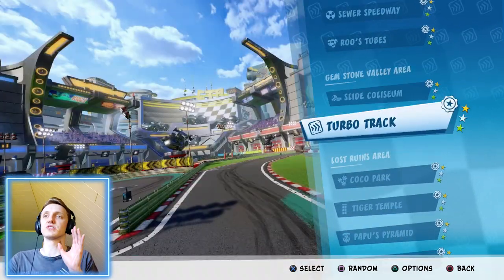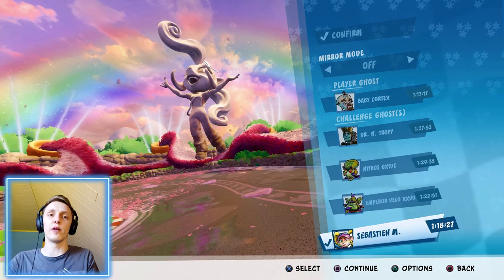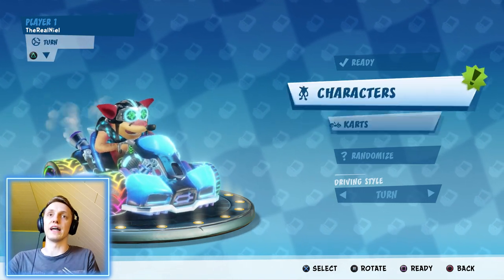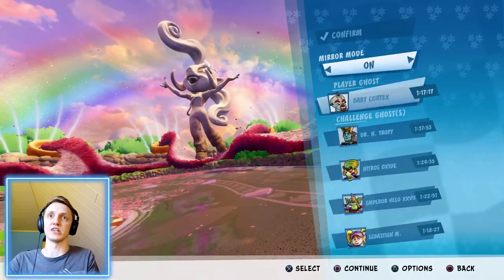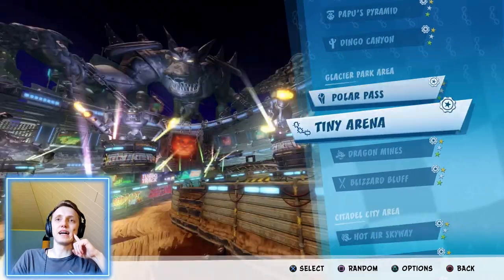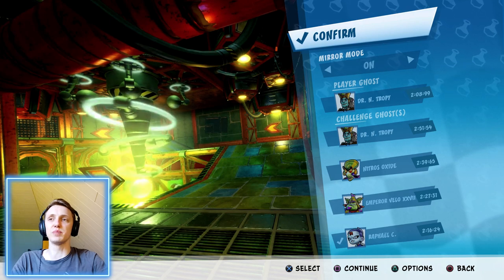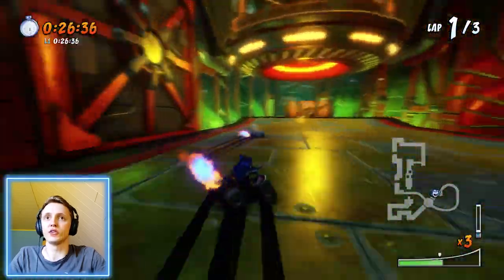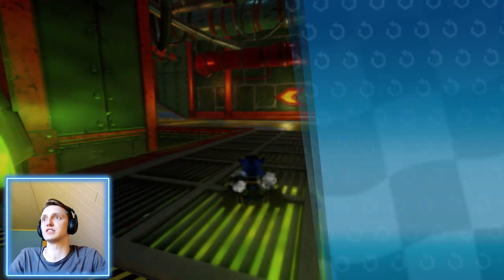Beating the DEVELOPER time trials in MIRROR MODE! | Crash Team Racing Nitro Fueled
In this video I play some Crash Team Racing Nitro Fueled! I try and beat the Developer Time Trials in mirror mode! Some of these times are absolutely insane! In this first episode I beat Coco Park and N.Gin Labs! Have you attempted to beat the developer time trials in mirror mode yourself?